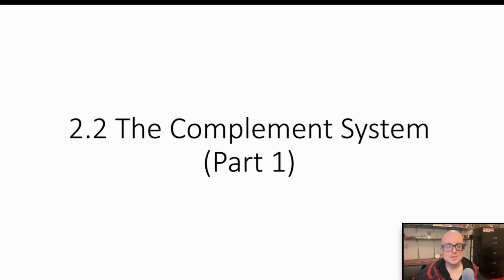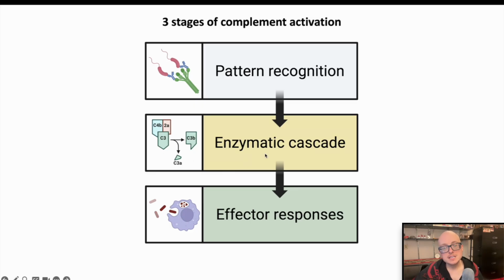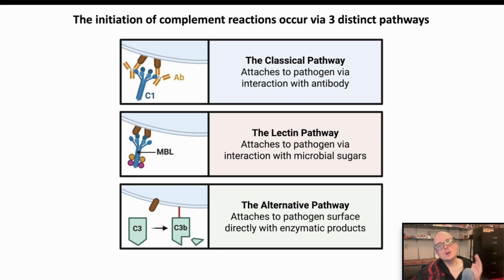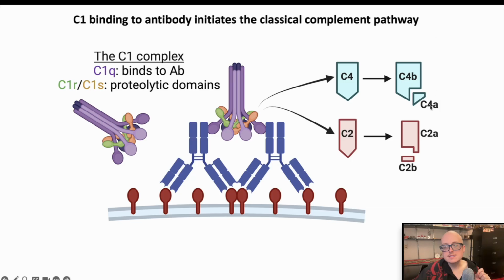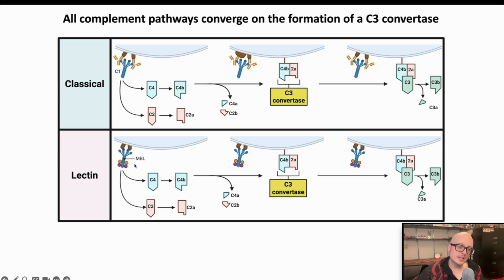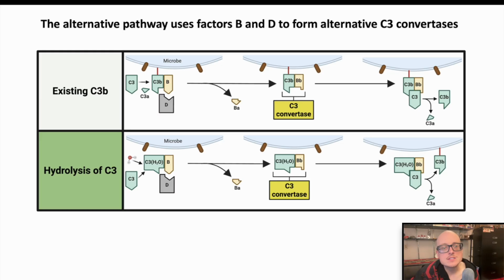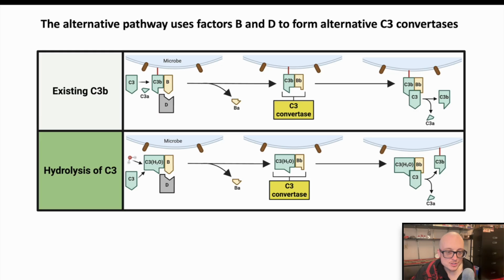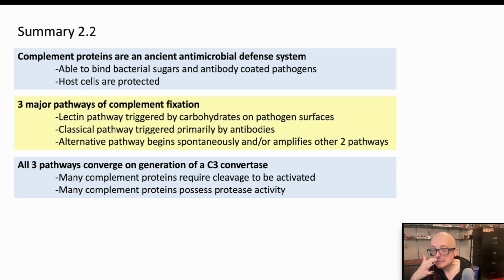2.2 The Complement System Part 1 (Immunology 2025)